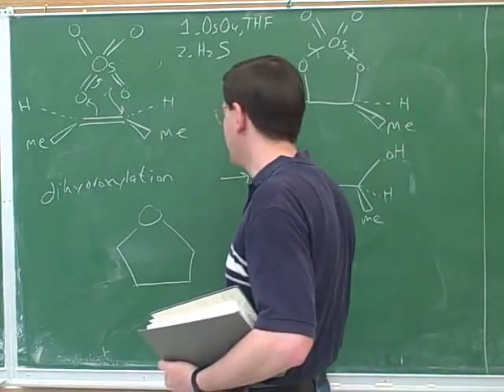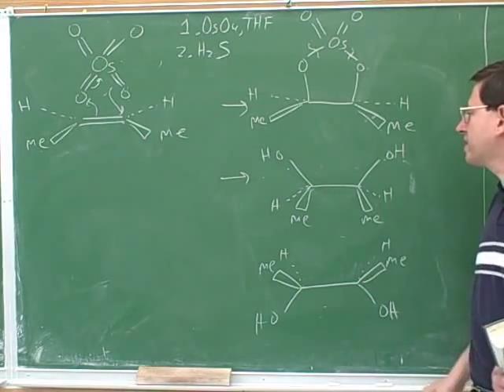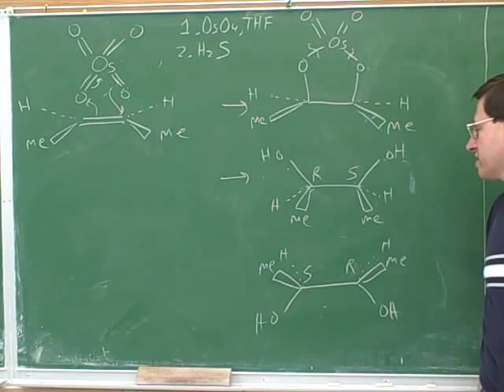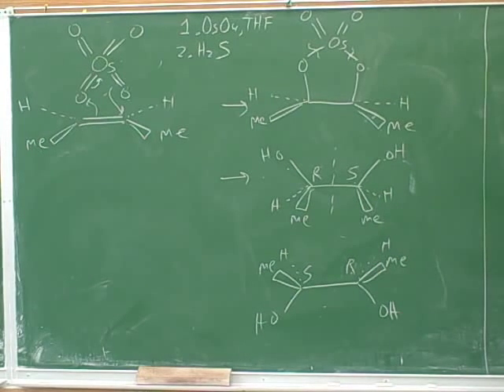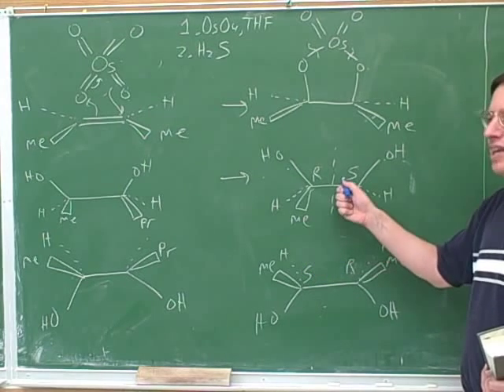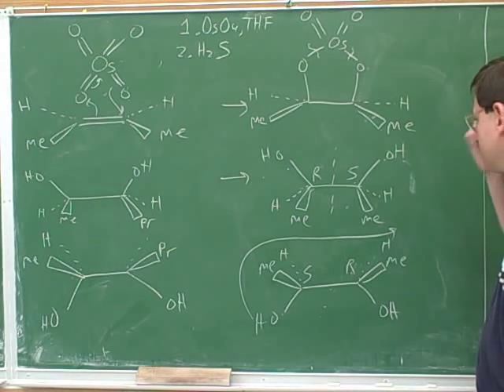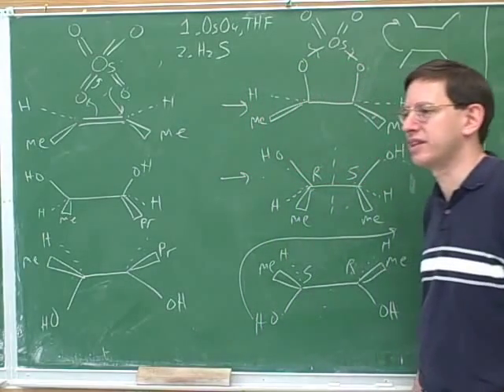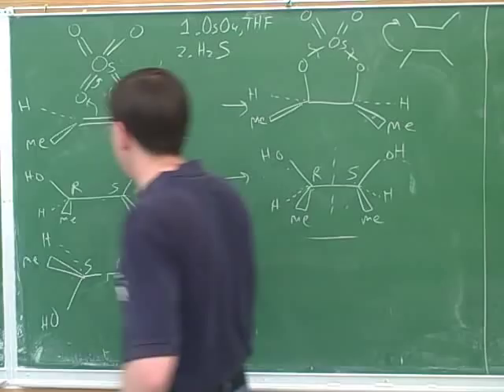Dihydroxylation of alkenes (2)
Organic chemistry: Alkene addition reactions. Addition of OsO4 (osmium tetroxide) to achieve syn dihydroxylation. Using epoxides to achieve anti dihydroxylation. A synthesis problem. The synthetic toolbox. When does steric hindrance block one face of a trigonal planar intermediate?

(1) Addition of OsO4 (osmium tetroxide) to achieve syn dihydroxylation
(2) Continued
(3) Continued
(4) Using epoxides to achieve anti dihydroxylation
(5) Continued
(7) The synthetic toolbox. When does steric hindrance block one face of a trigonal planar intermediate?